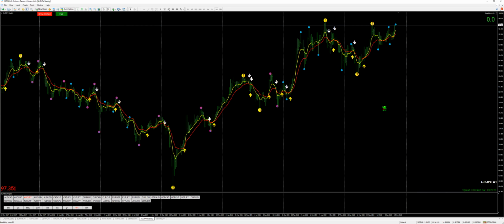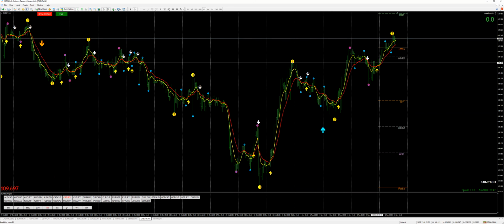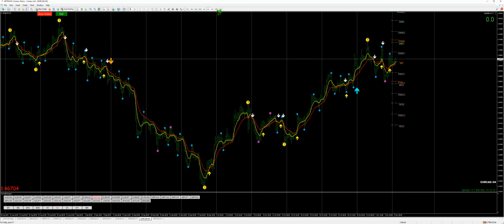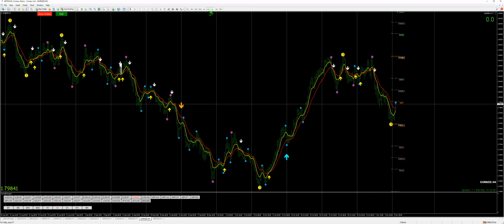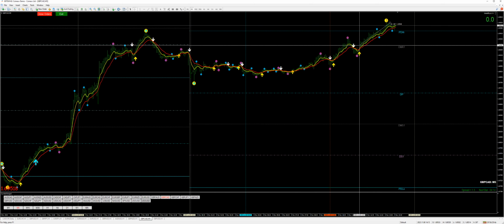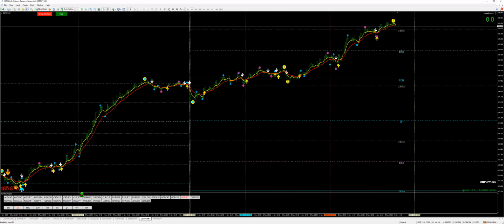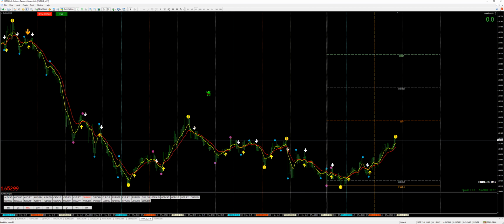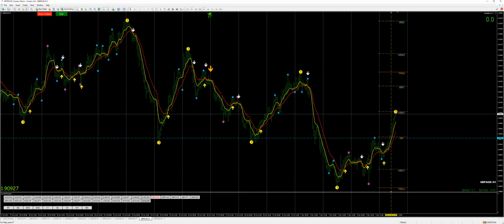H1/M5 Trades - 110623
Forex trades = EA and GA - also how to find a pair to trade and the time frame to trade on